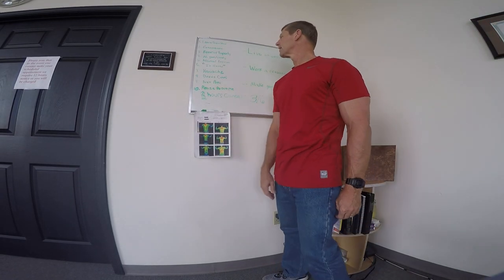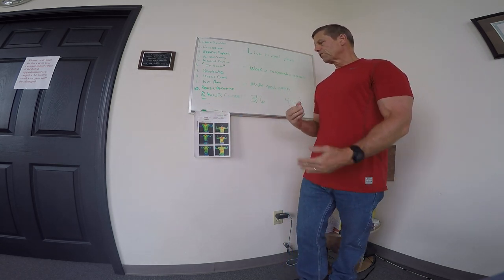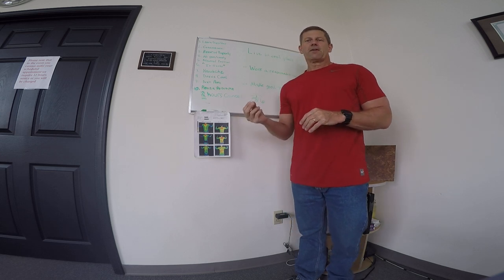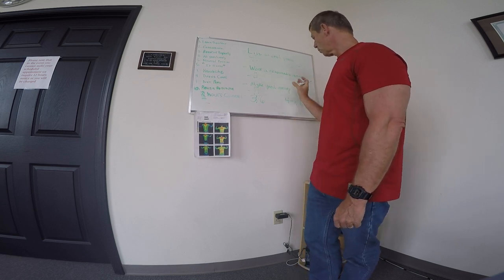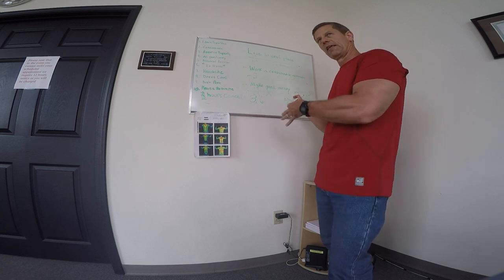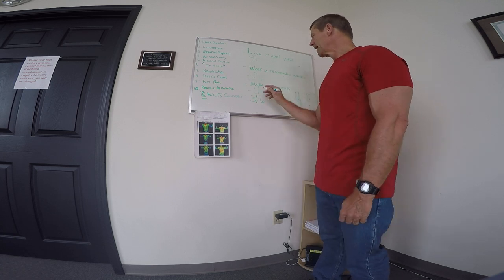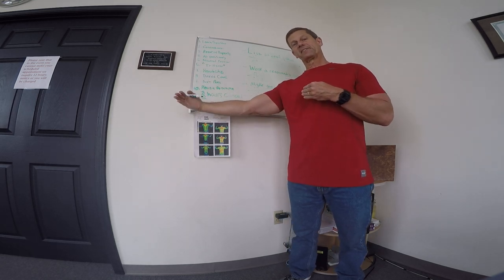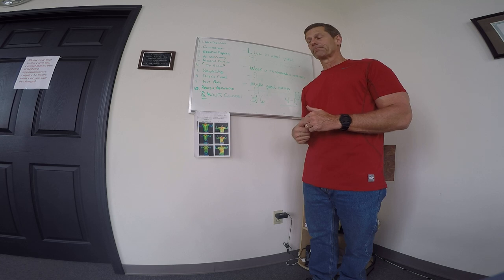Volume and Frequency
What to do if you want to give a higher volume and frequency a try.